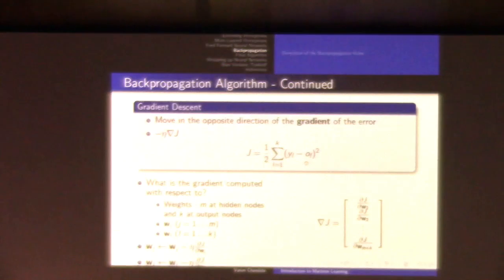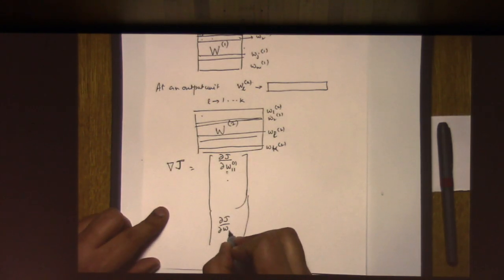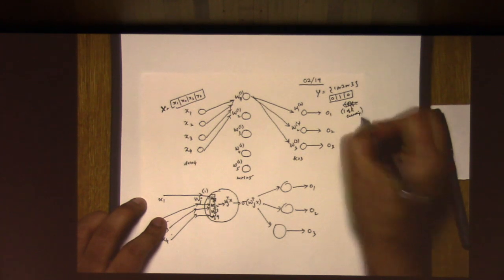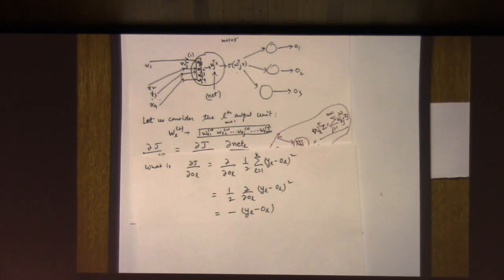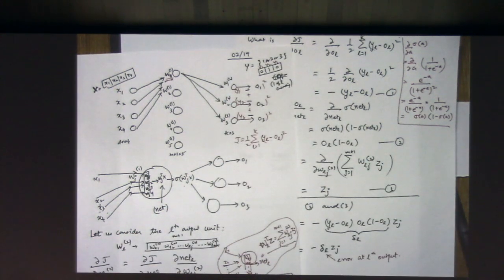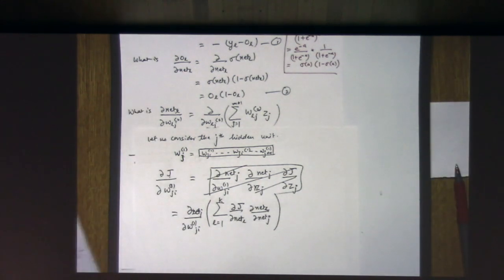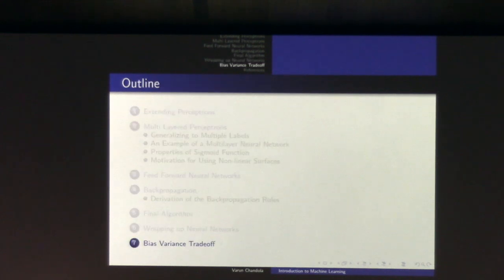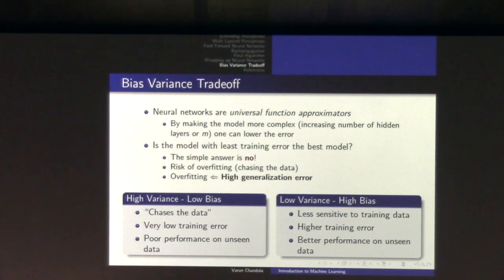Introduction to Machine Learning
02/17/2016: CSE474/574 - Introduction to Machine Learning (Backpropagation, Bias-variance Tradeoff)